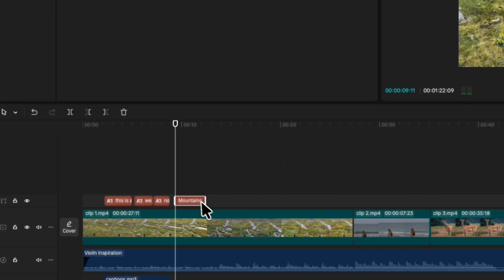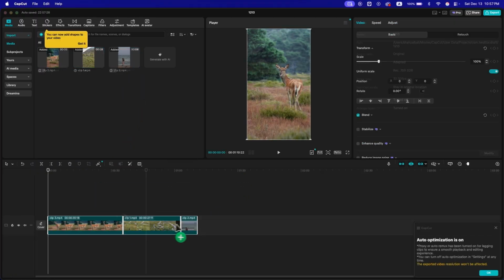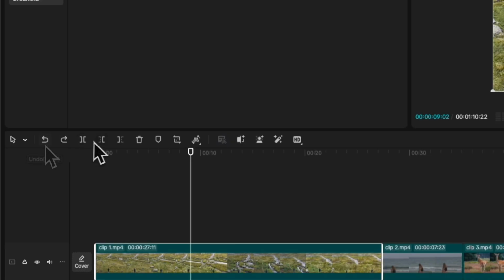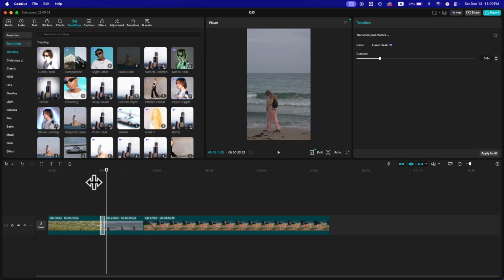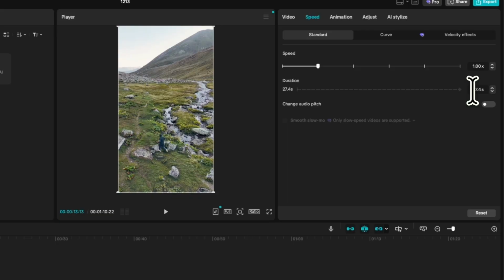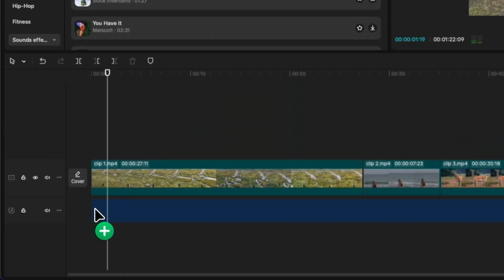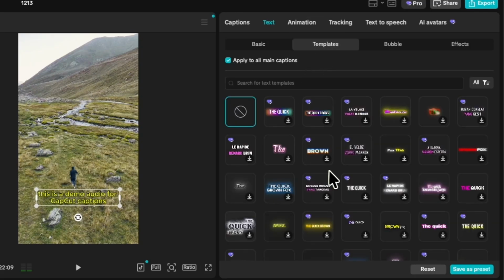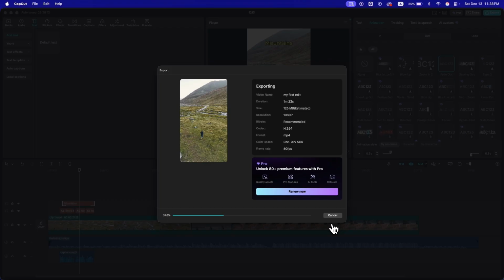CapCut Tutoral For Beginner's | How To Edit Videos On CapCut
In this video, you’ll learn how to edit videos in CapCut step by step, perfect for beginners who want to create professional-looking videos fast. This complete CapCut tutorial walks you through the entire interface, from importing clips to exporting your final video in high quality.

We start by creating a new project and breaking down the CapCut layout, including the media panel, preview player, details panel, and timeline. You’ll learn how to organize clips, rearrange footage, zoom in and out of the timeline, and use the playhead properly for precise editing.

Then we dive into essential editing tools in CapCut, including trimming, splitting, keyboard shortcuts (Q & W), undo/redo, markers, crop, freeze frame, reverse, mirror, and rotate. You’ll also learn how to use CapCut’s AI tools like background removal, auto-adjust, split scenes, and visual enhancement to improve video quality instantly.

This tutorial also covers transitions, animations, and keyframes, so you can create smooth zoom effects, motion animations, and cinematic edits. You’ll learn how to adjust video speed, control duration, apply combo animations, and fine-tune framing, scale, position, and rotation.

Next, we move into color correction and filters, showing both manual adjustments and CapCut’s built-in filter presets. After that, you’ll learn how to add background music, fix audio peaking, normalize sound, apply fade-in and fade-out, and manage audio levels properly.

You’ll also see how to generate auto captions in CapCut, customize fonts, colors, templates, and styles, and add your own custom text with animations for more engaging videos. Finally, we cover the best export settings, including resolution, frame rate (60fps), and quality options so your videos look perfect on YouTube, Shorts, and social media.

This video is ideal for beginners, content creators, YouTubers, and anyone learning CapCut in 2026.

Timestamps:
00:00 – Intro
00:40 – Full CapCut Tutorial
13:16 – Outro